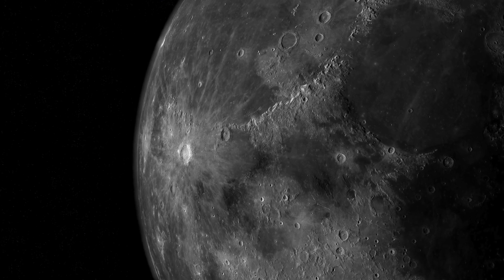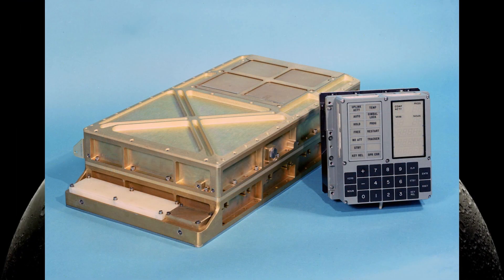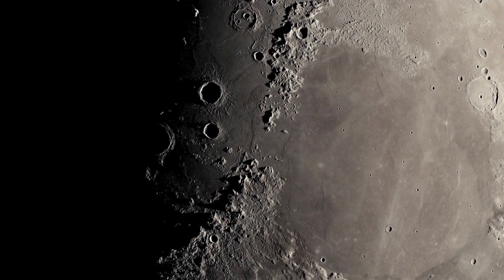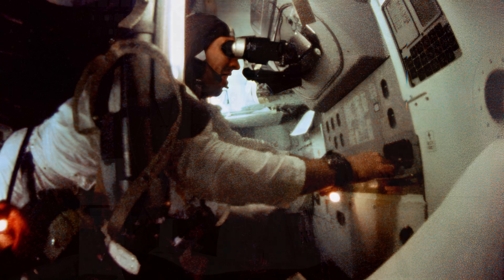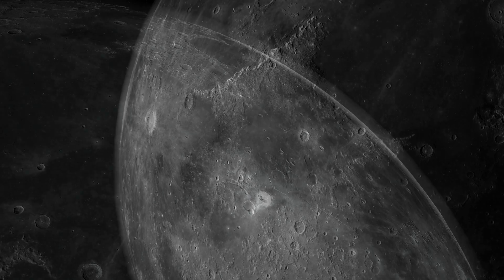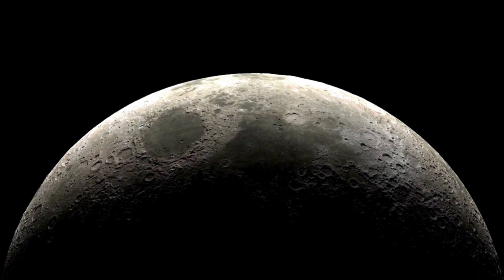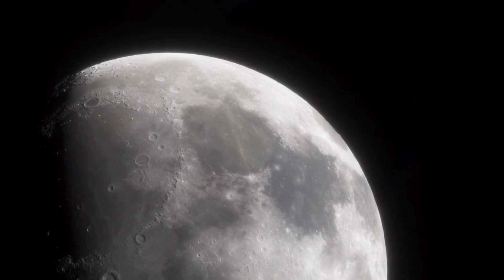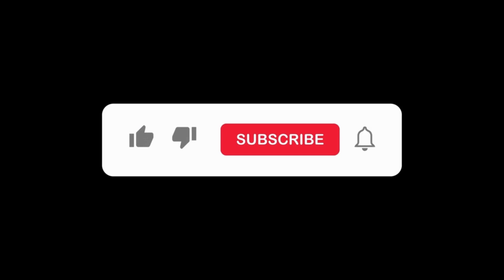Apollo to the Moon: Navigation Technology Explained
Uncover the revolutionary navigation systems that guided the Apollo missions to the Moon and back. Explore the inertial guidance, celestial navigation, and groundbreaking computer technology that made lunar landings possible.